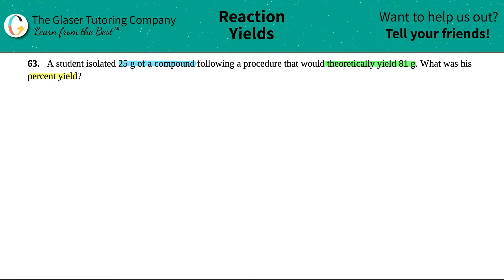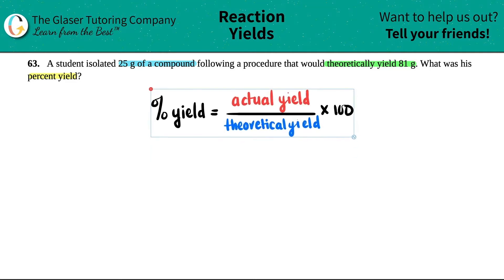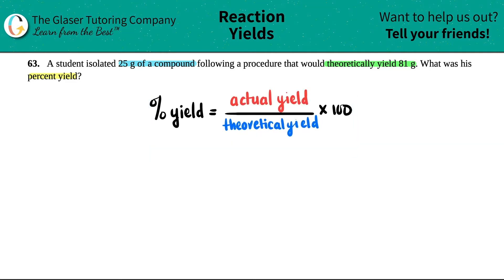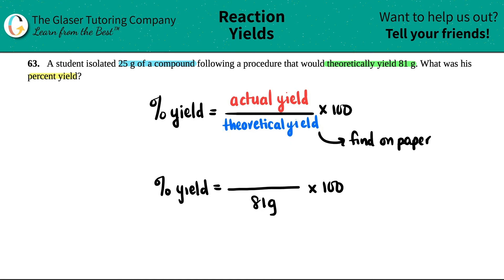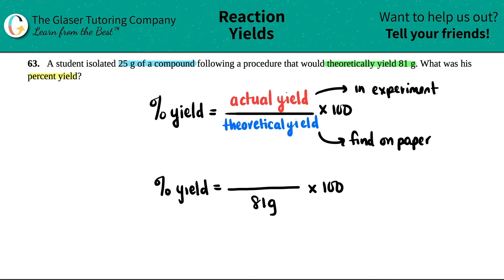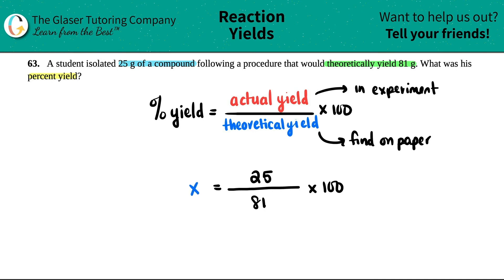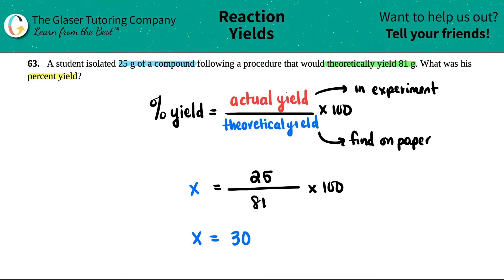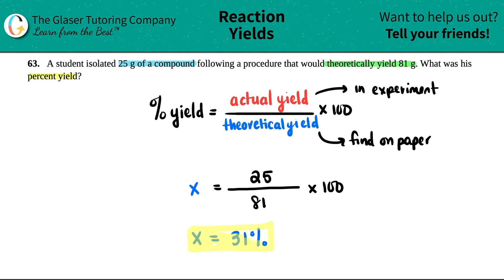4.63 | A student isolated 25 g of a compound following a procedure that would theoretically yield 81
A student isolated 25 g of a compound following a procedure that would theoretically yield 81 g. What was his percent yield?